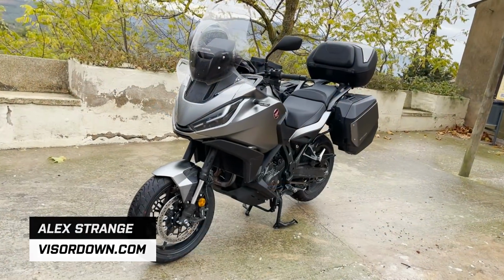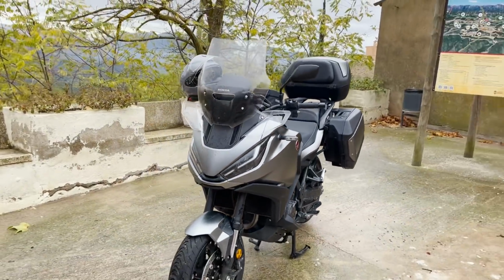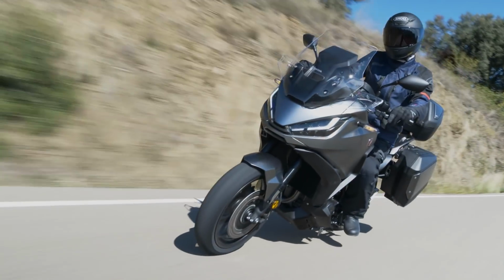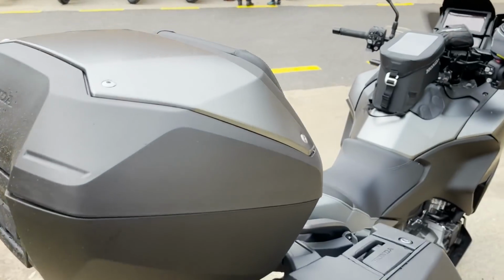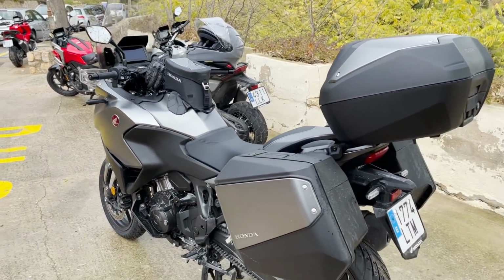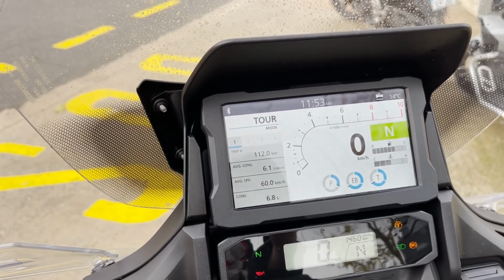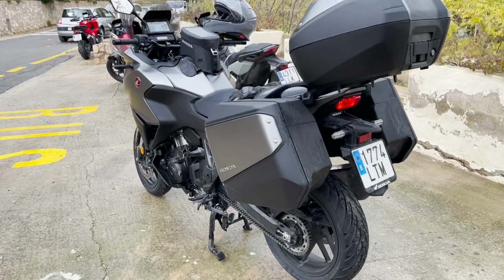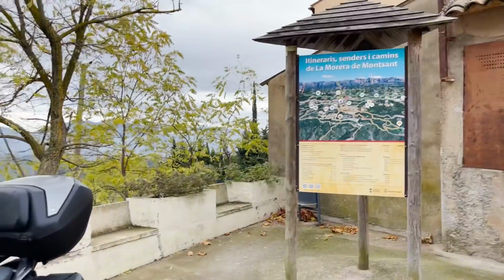HONDA NT1100 2022 First Ride Impression | Honda NT1100 2022 Launch | Visordown.com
HONDA NT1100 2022 First Ride Impression | Honda NT1100 Launch | Visordown.com
Visordown Is in Barcelona, Spain for the 2022 Honda NT1100 Launch. This is our first impression of this new sport tourer bike after few miles.